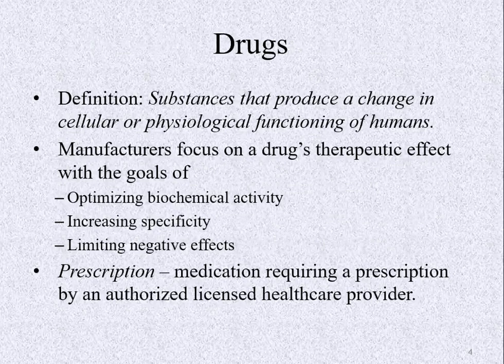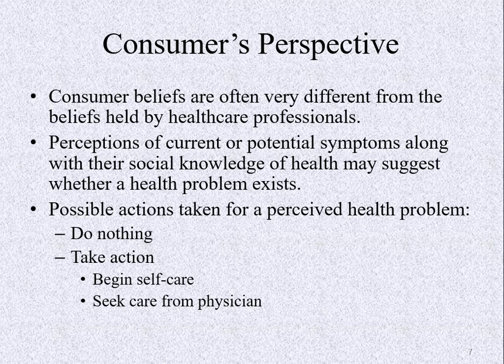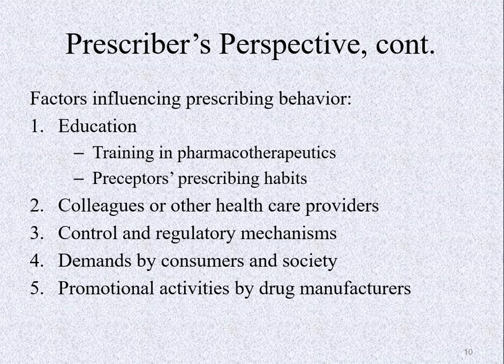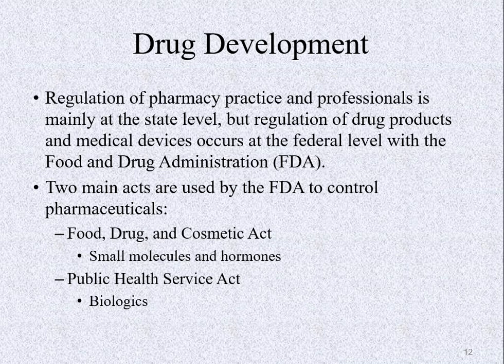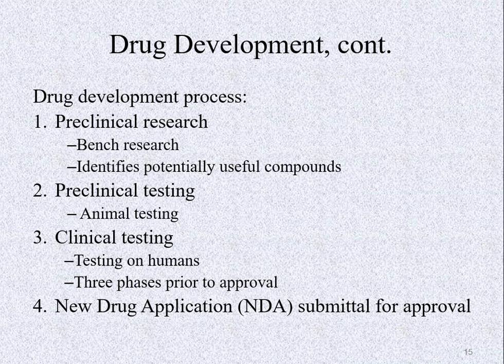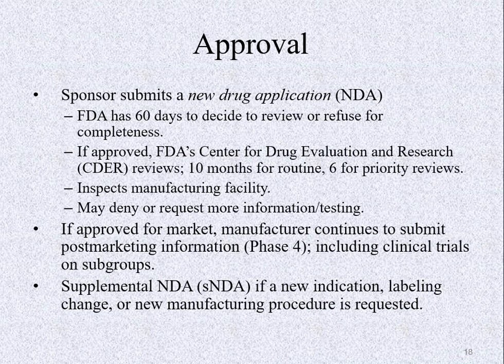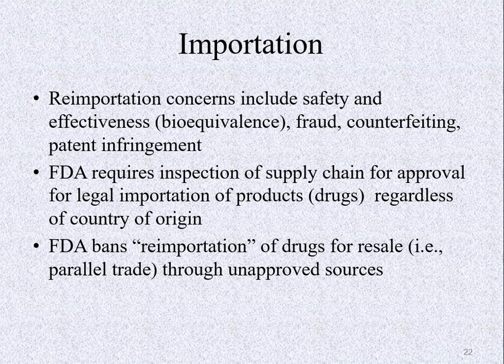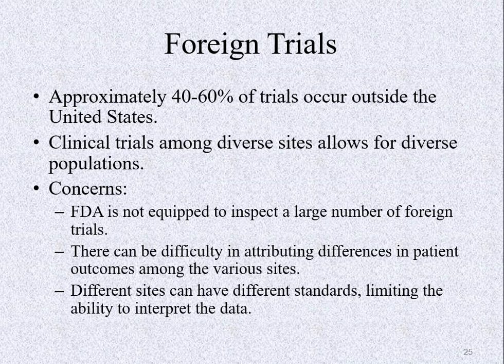Podcast for Chapter 05 wmv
Drug Use, Access, the Supply Chain, and the Role of the Pharmaceutical Industry